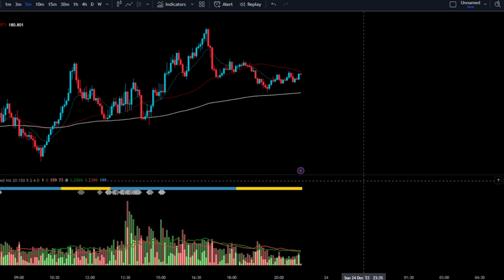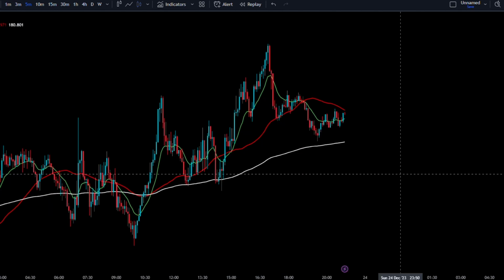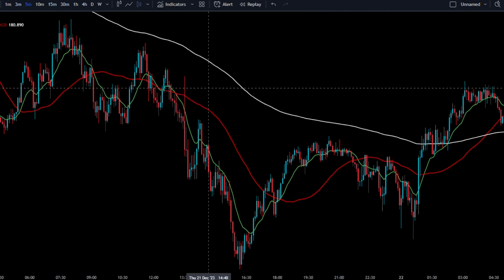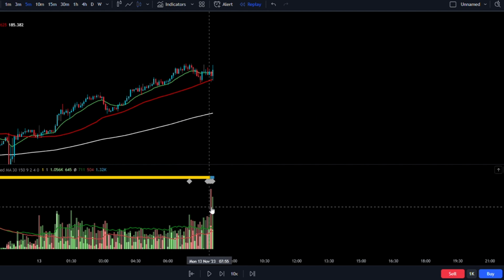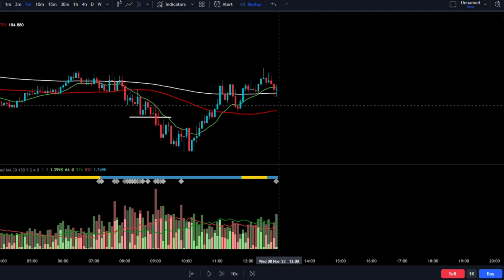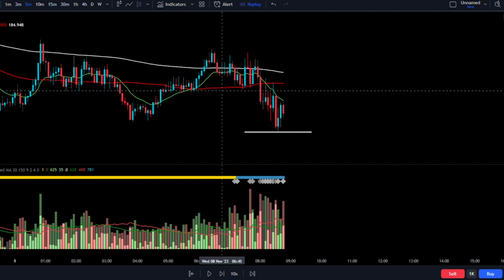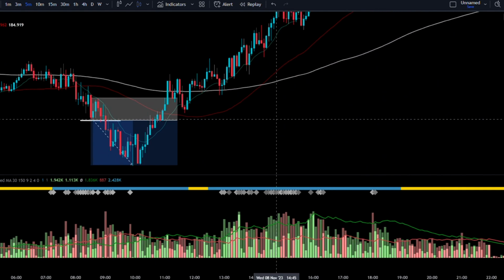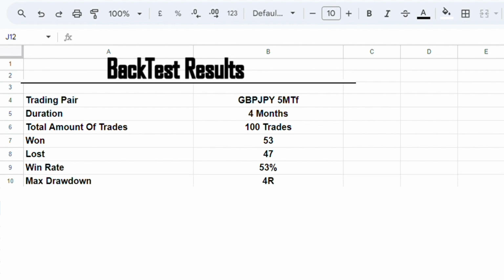This 5 Min GBPJPY Scalping Strategy made My First (£363 Day!!)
In this video i break down a system that made me my first £363 back in 2019!